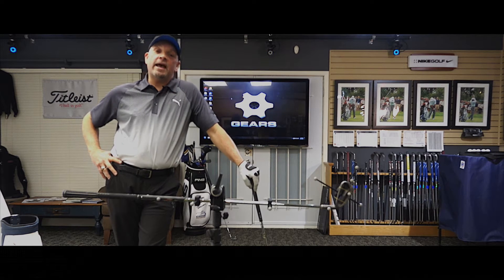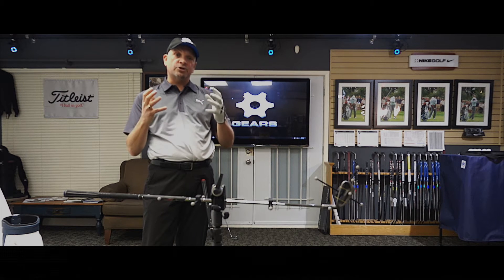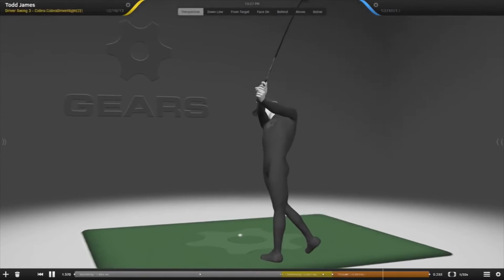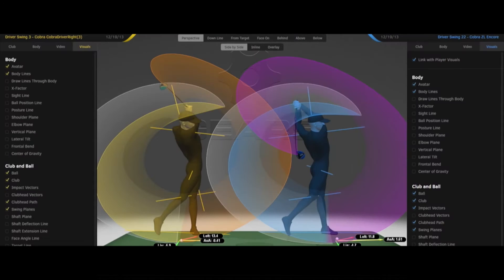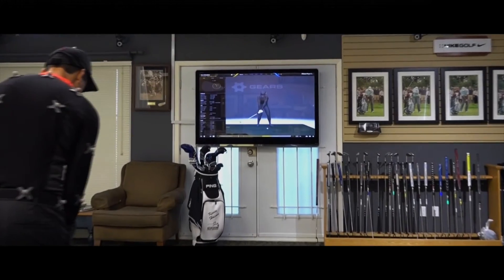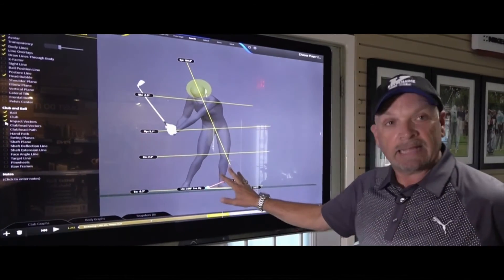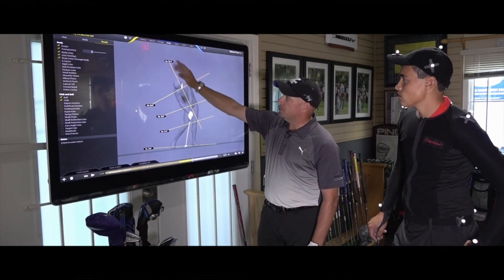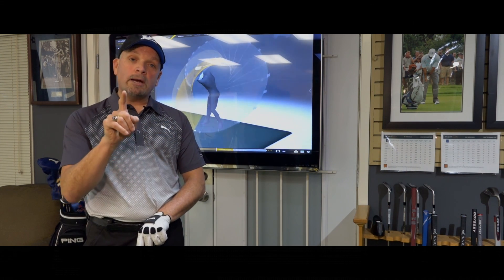A Look into GEARS Golf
In this video, Kevin takes you through the process of a motion capture session in our GEARS 3D Motion Capture Studio. Watch as we go through a session with one our scholarship athletes - Nick Briesbois - and show you how this amazing technology can help your golf game.